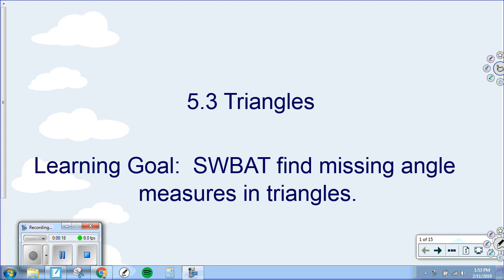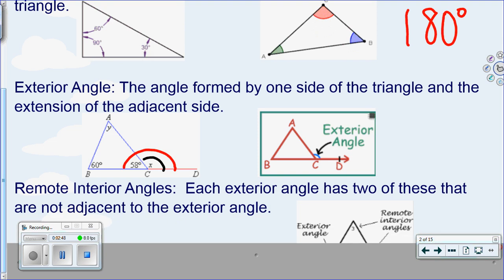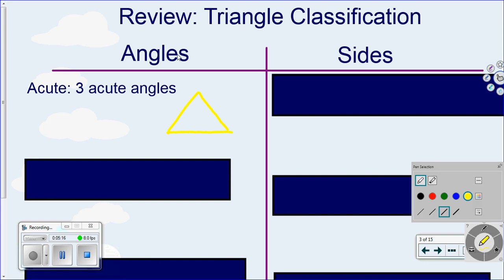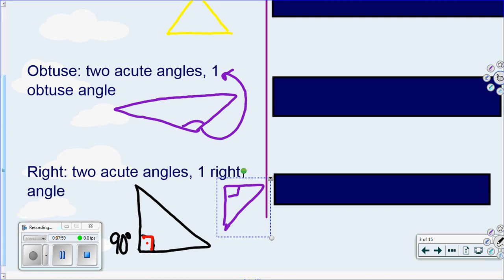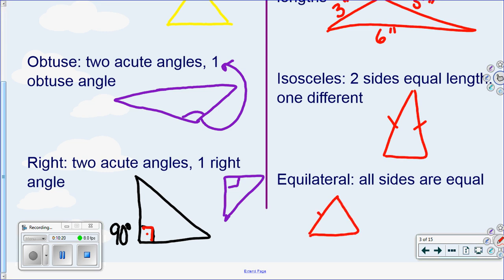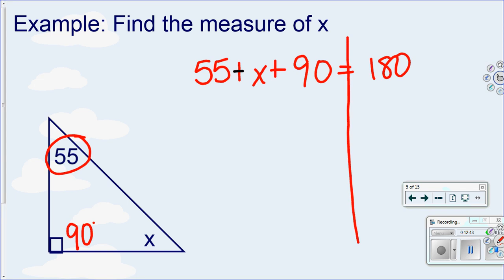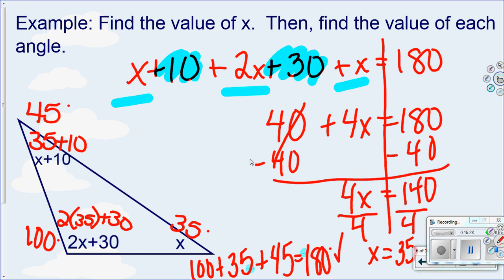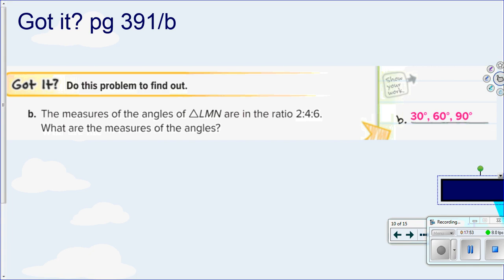5 3 Triangles Part 1 Video Notes